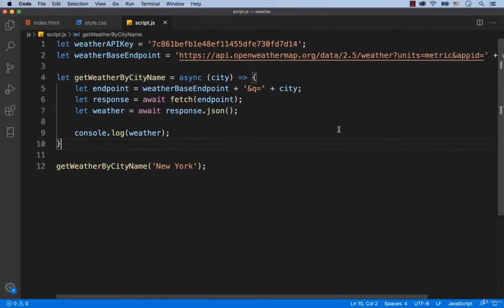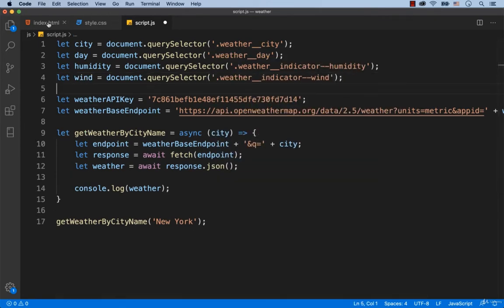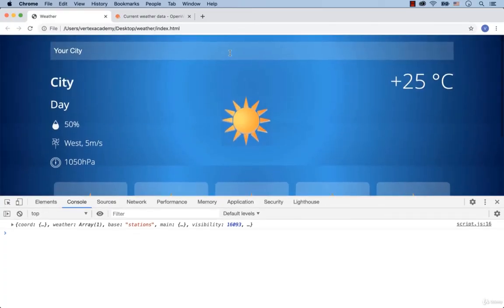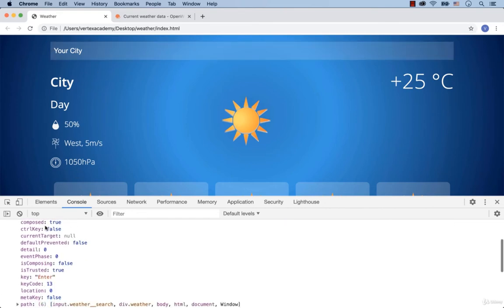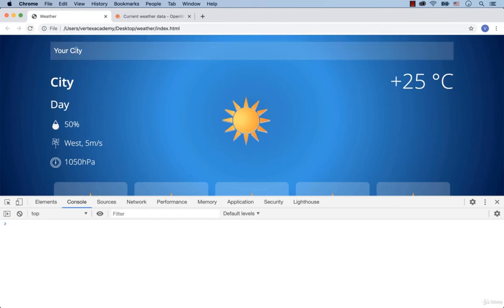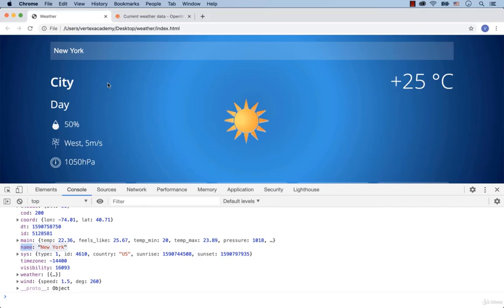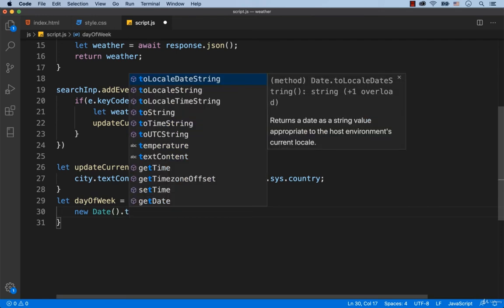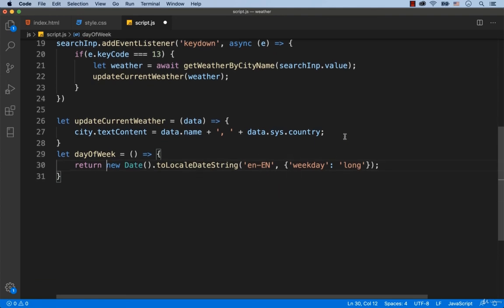Weather JS Weather Details Part 1